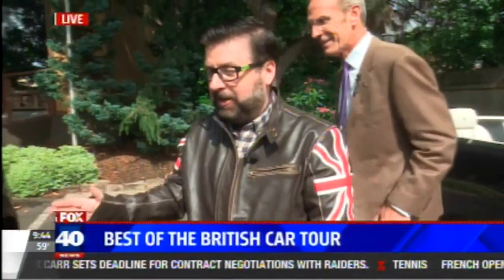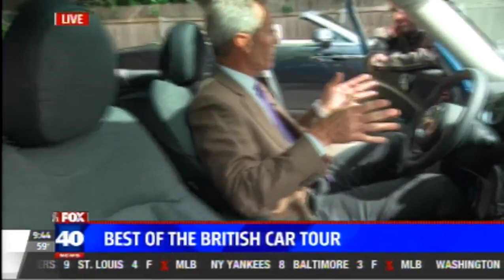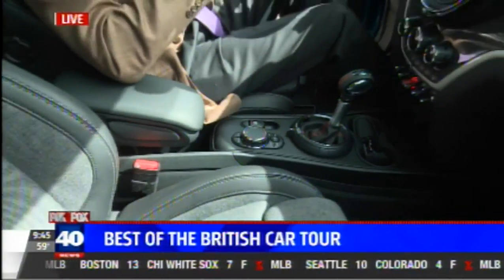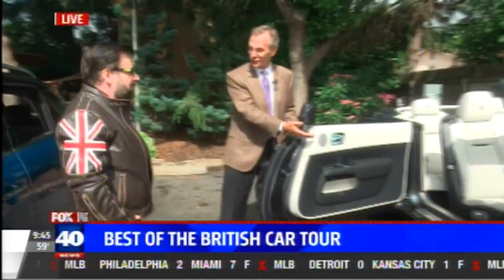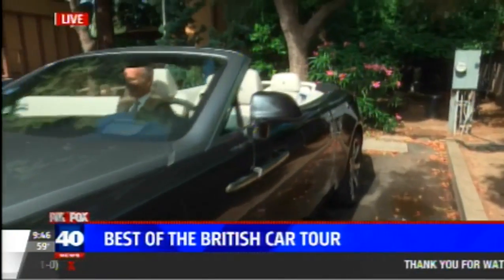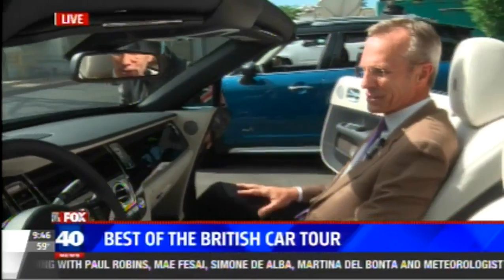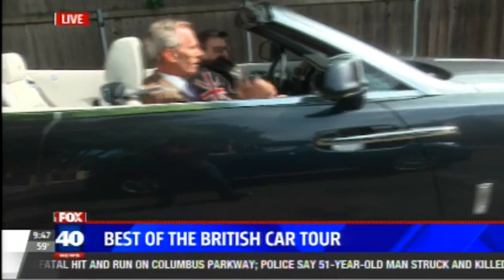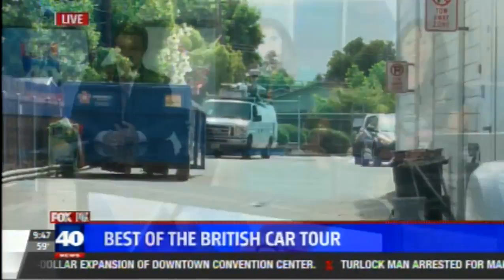Best Of British Fox 40 Part Two Rolls Royce and Mini!